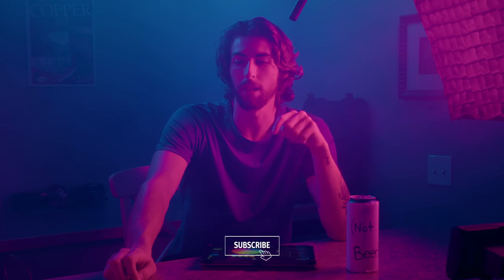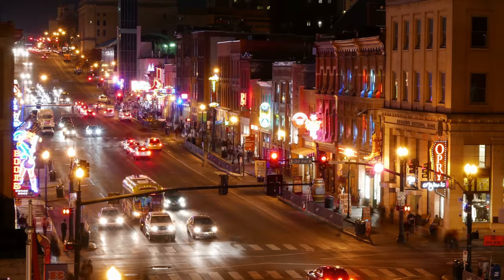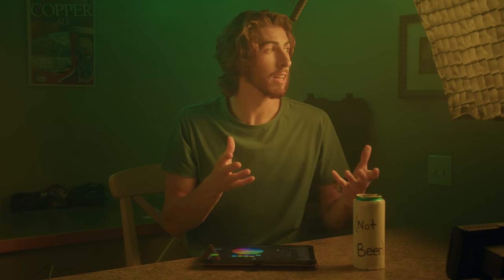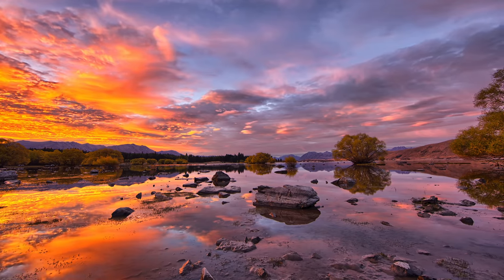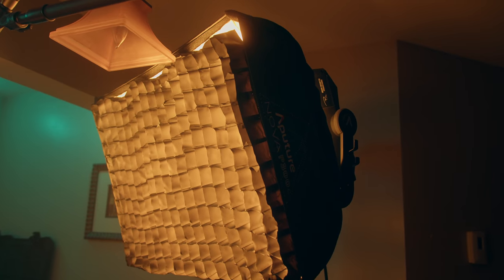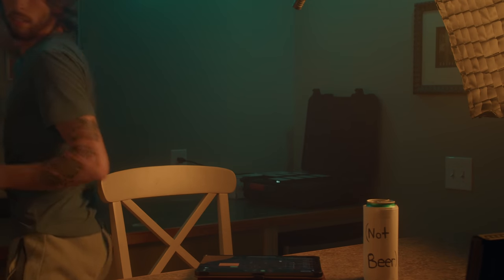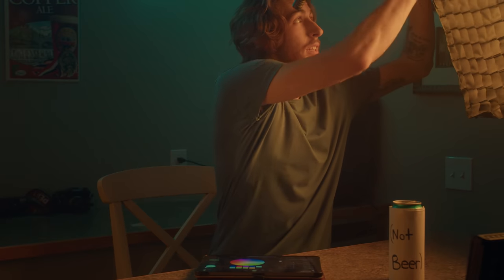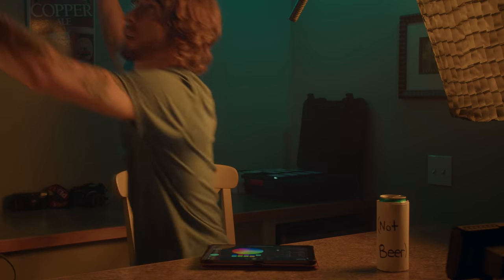How to Light With RGB Lighting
In this video we learn how to use RGB lighting to create a cinematic looking scene. Colored lighting can be difficult to do without looking bad, so in this video we discuss some techniques, camera settings, and combinations of colors to create a great look.

5 in 1 Reflector Disc